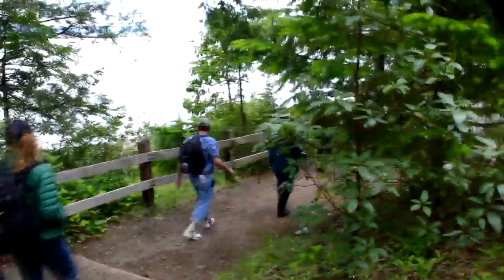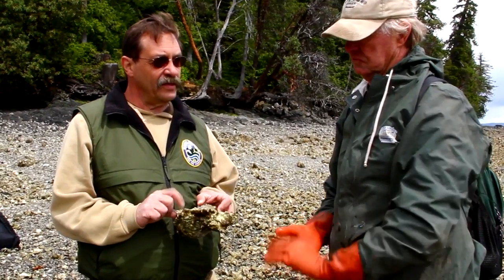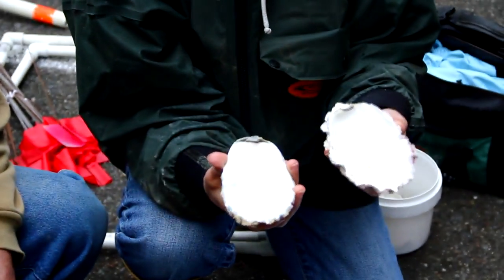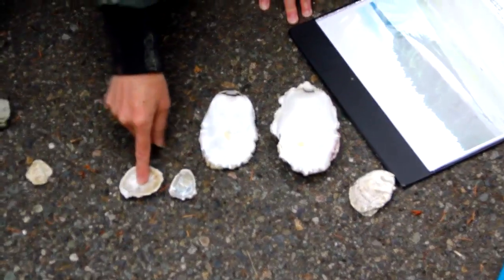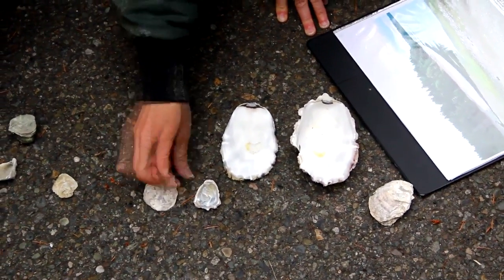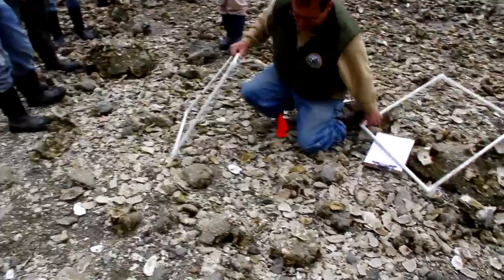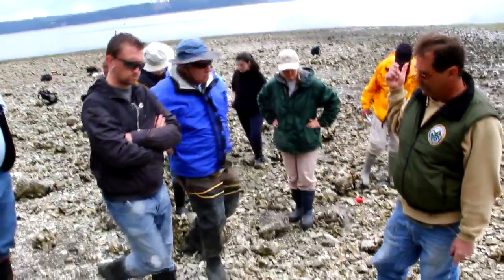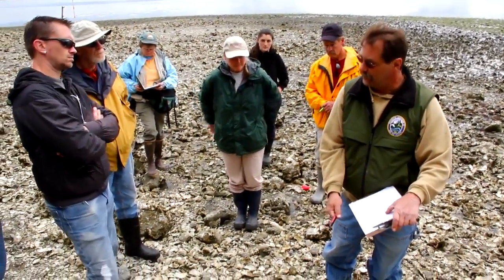Olympia Oyster Training - Fun day on the beach!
Training held in Brinnon at Seal Rock State Park to help volunteers  identify the Olympia Oyster.